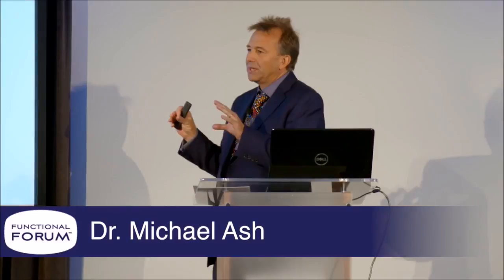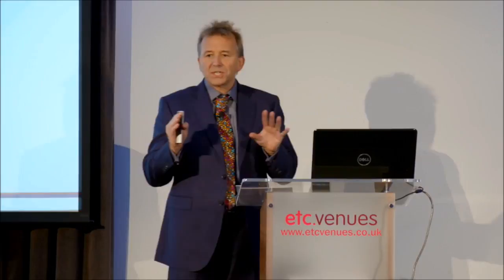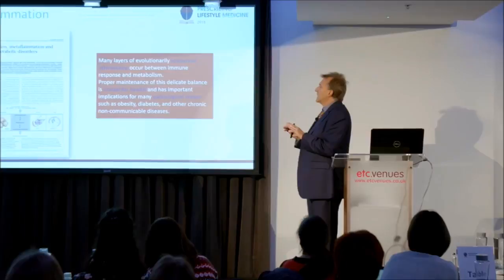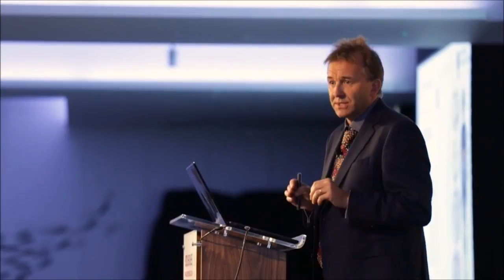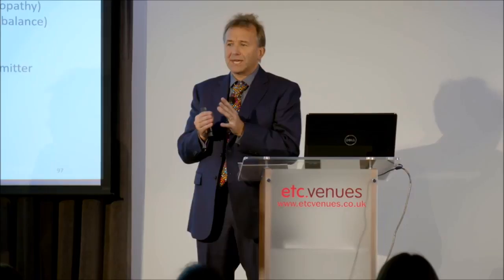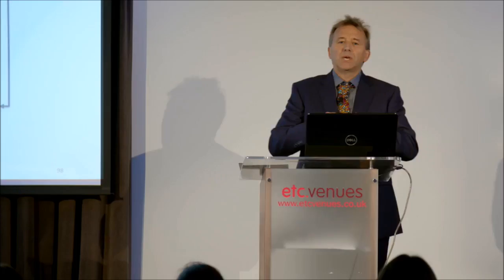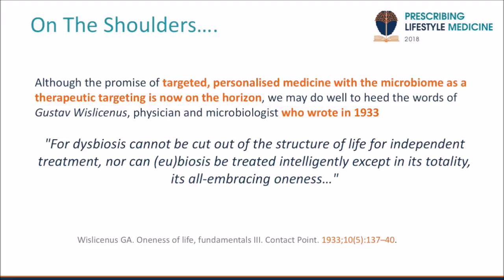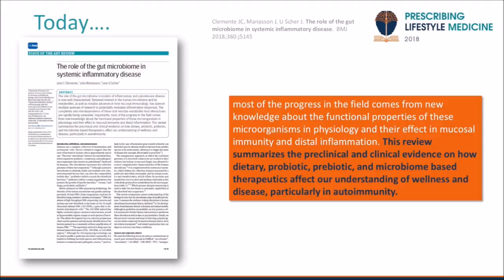Dr. Michael Ash: Underlying Causative Factors of Non-Communicable Diseases [James Maskell]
Dr. Michael Ash DO, ND, Bsc (Hons) RNT, Clinical Education, is a published scientific author and has built one of the largest integrative medicine clinics in the southwest of England. For over 20 years he has specialized in the mucosal immune system, in particular that related to the gastrointestinal tract and has developed and refined a number of effective non-pharmacological clinical strategies for functional and pathological disruptions.